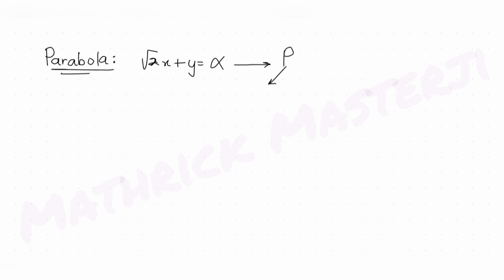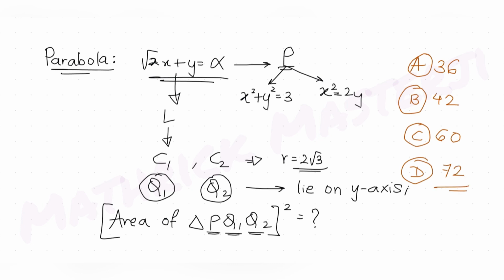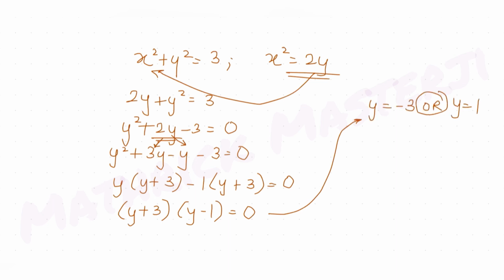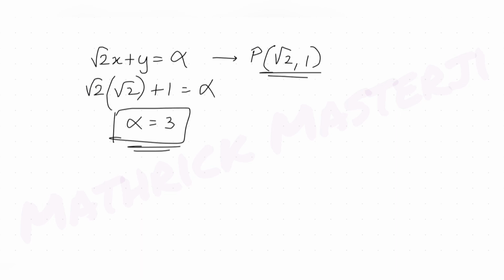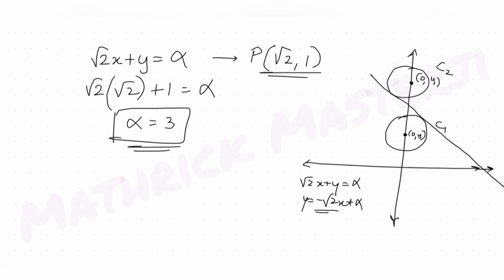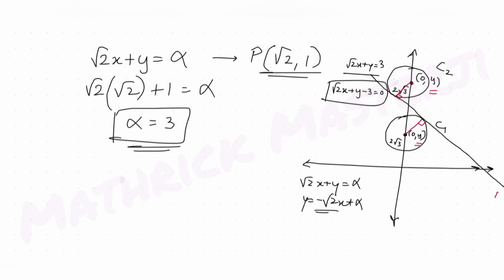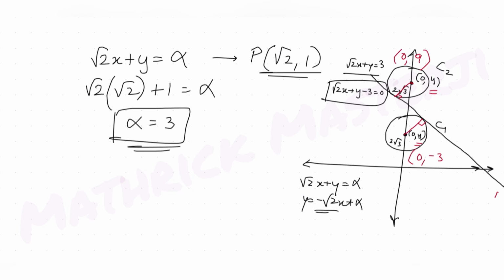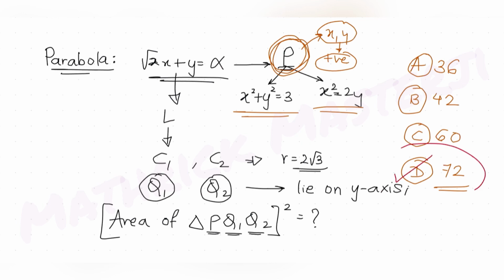Let the line L: 2x+y=a pass through the point of the intersection P (in the first quadrant) of the